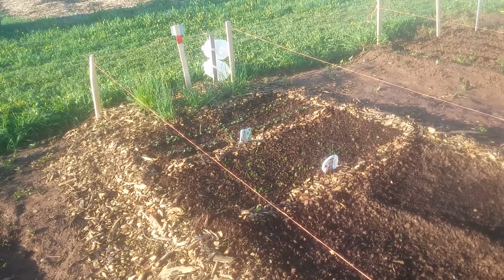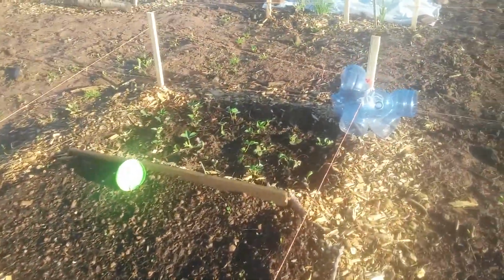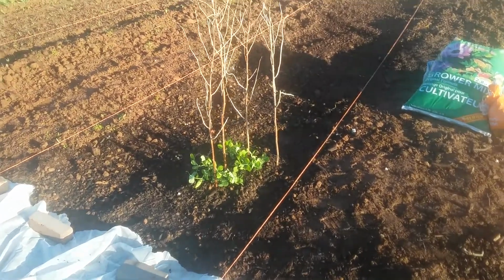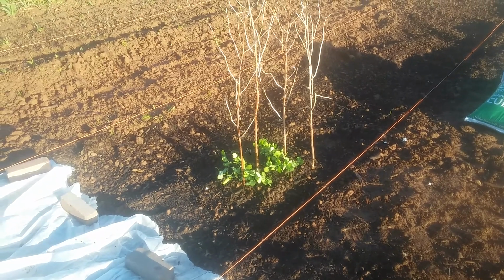May 24/21 - Community Garden Plot Update - using row covers, and a simple DIY trellis.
Quick update on the garden plots.